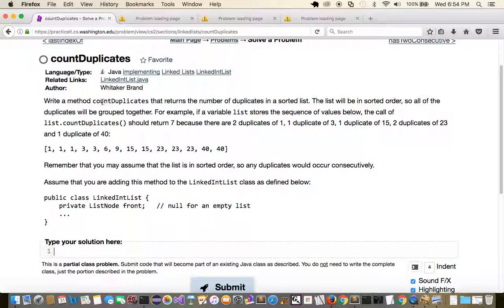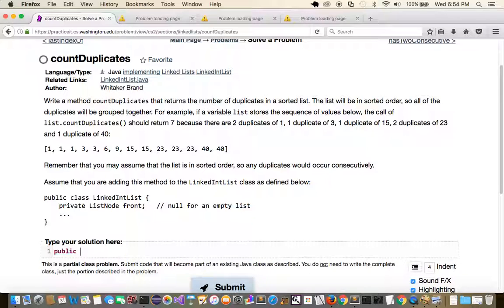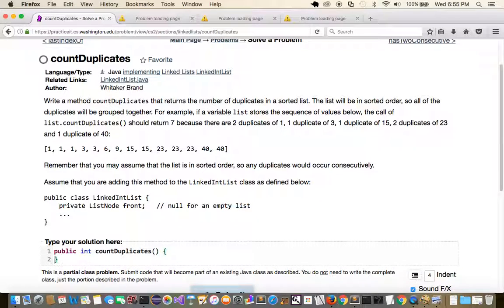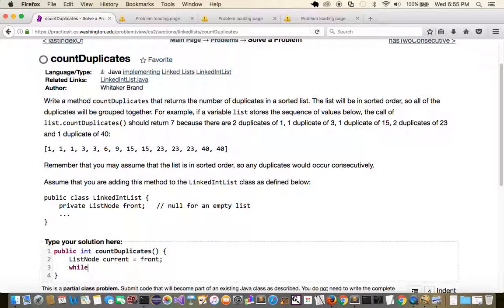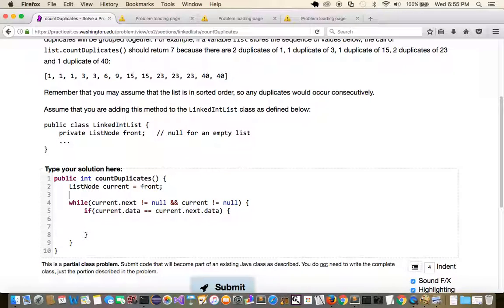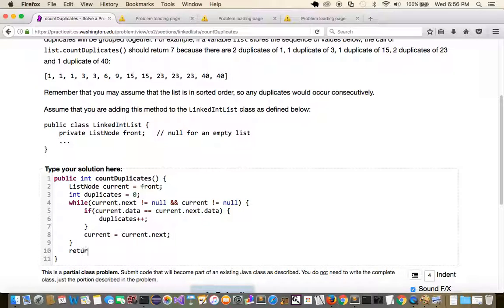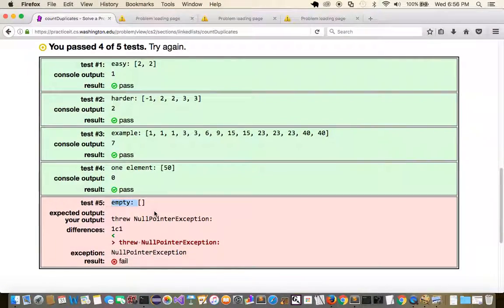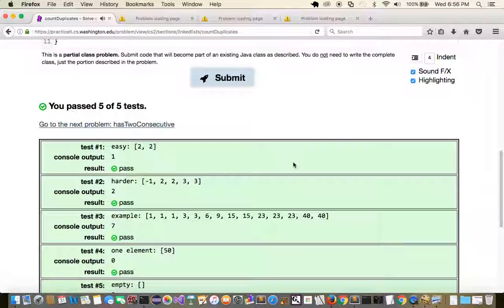PracticeIt LinkedLists countDuplicates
In this video we cover how to count all of the excess nodes in a linked list.